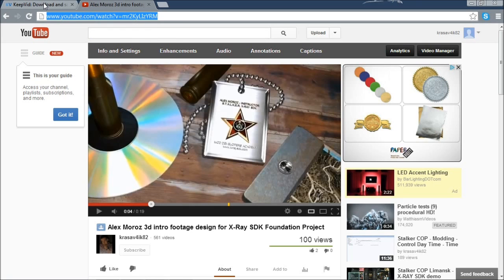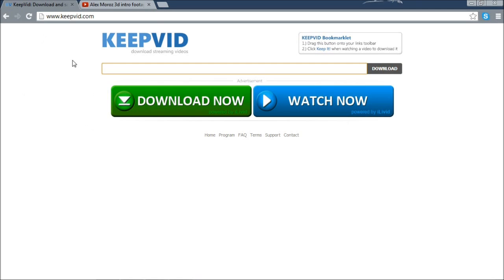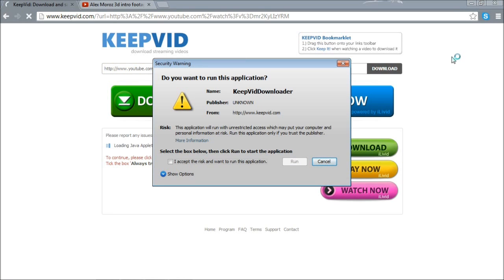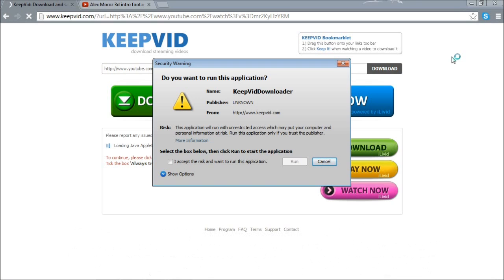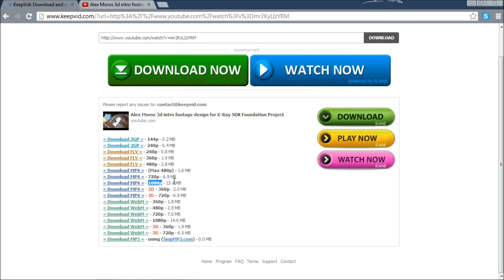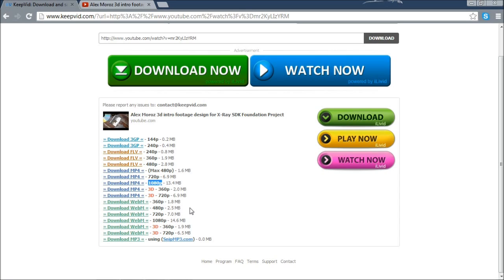How to download youtube video vimeo guide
How to download youtube video or vimeo video guide is a real guide that gives results. I am using this method since 2010 and it is work like champ in Jan 2013. There is simple website, you go there and paste url address of your youtube video. Website will generate you a multiple links with different video resolution and video formats to download. It does not required to buy nothing or download any trials. You need to have Java Runtime - which is free as well

This is a real deal and it`s completely free. No watermarks either.

Thumbs up so more people can see it, favorite, share over facebook.